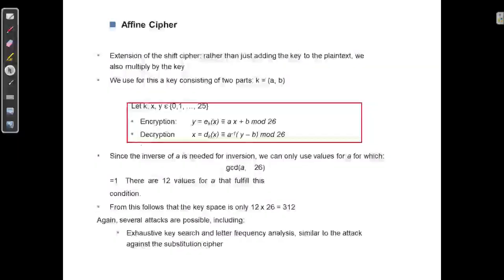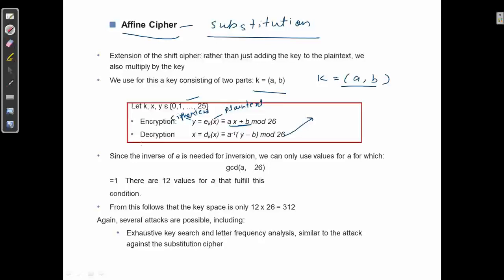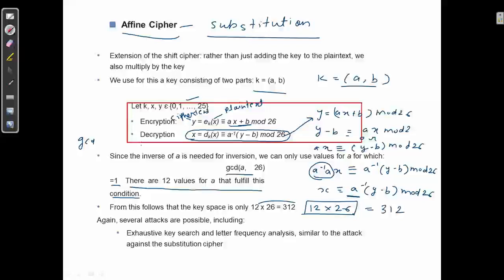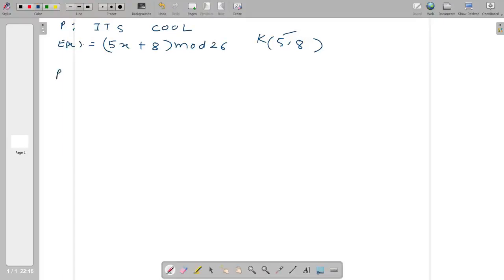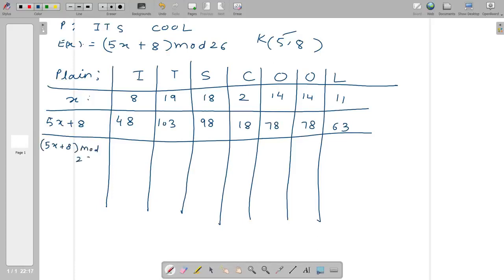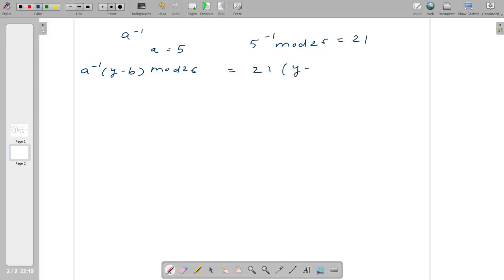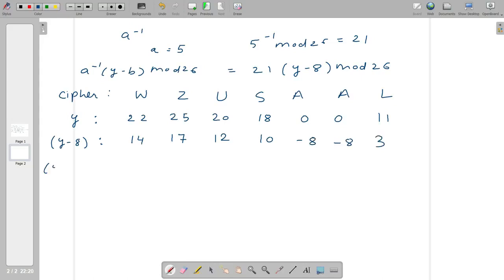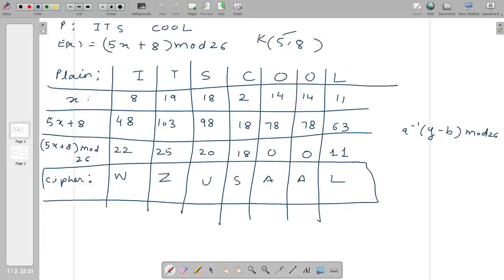Affine Cipher - Week 5 (4/4)